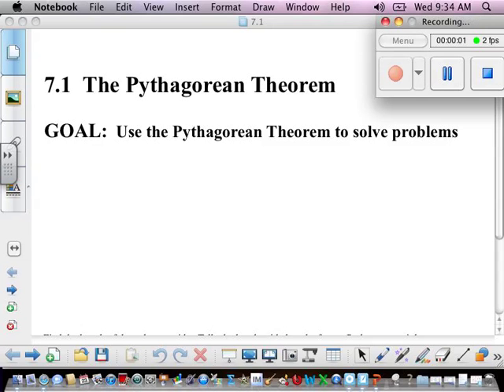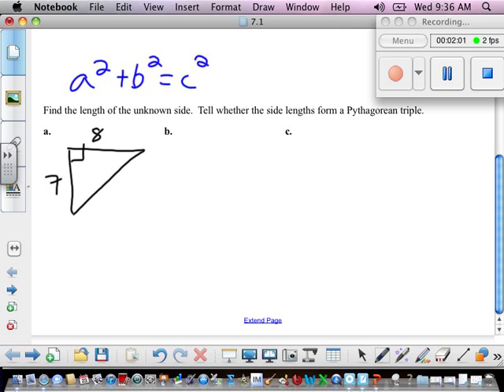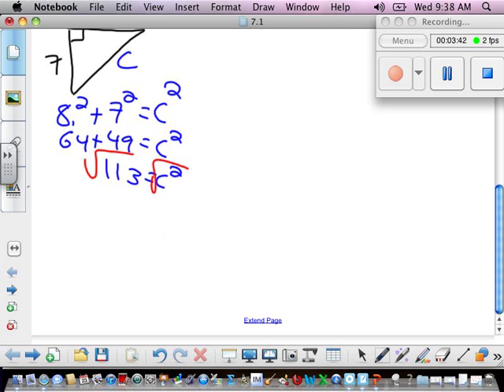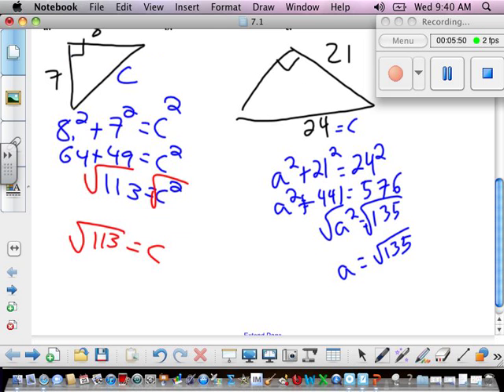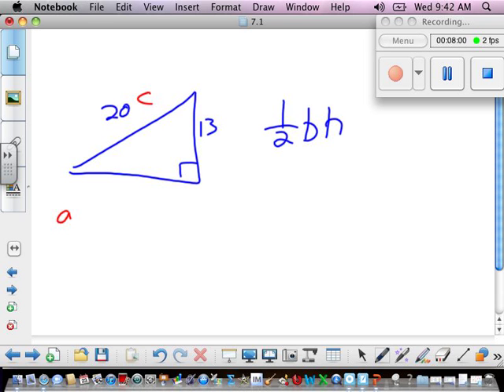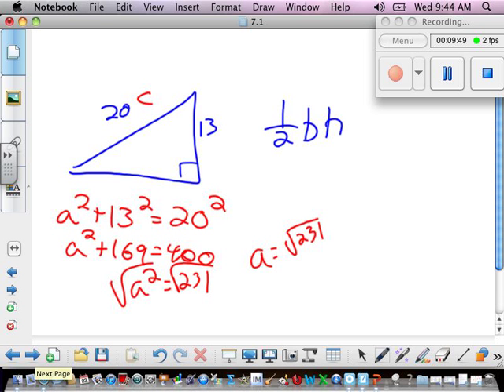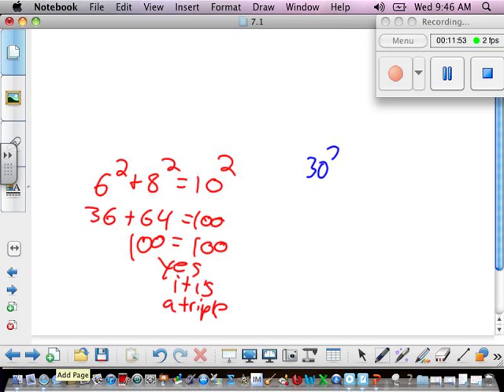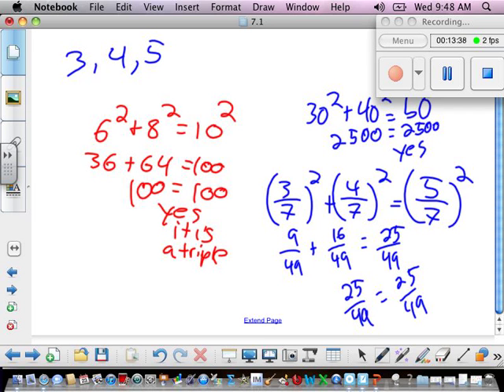7.1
pythagorean theorem